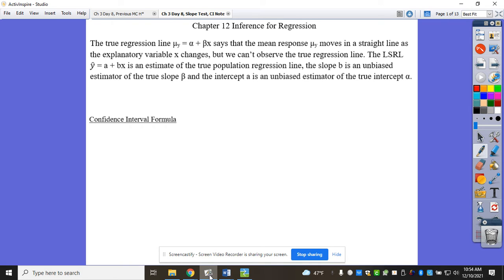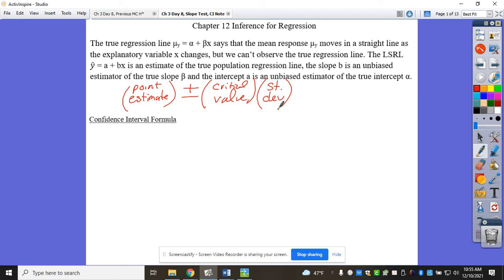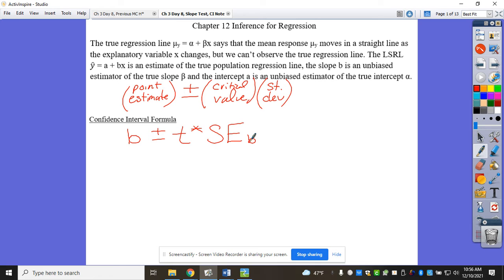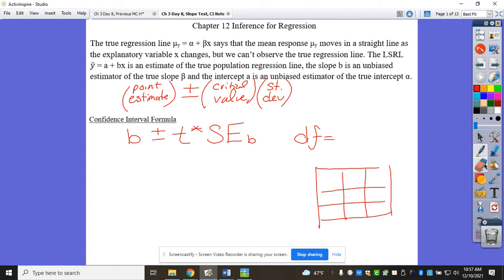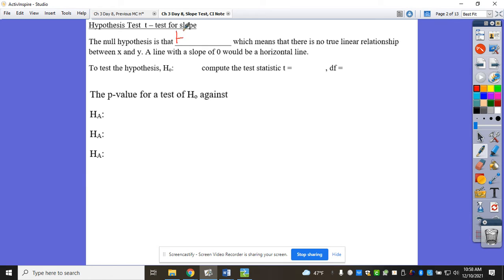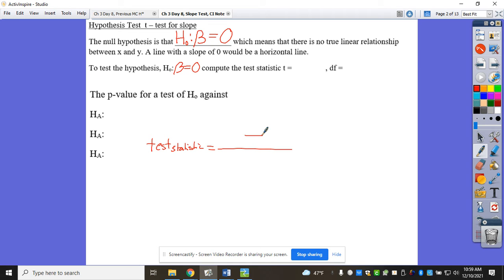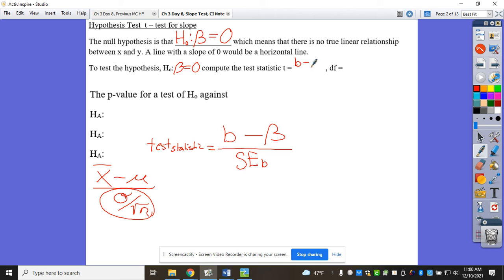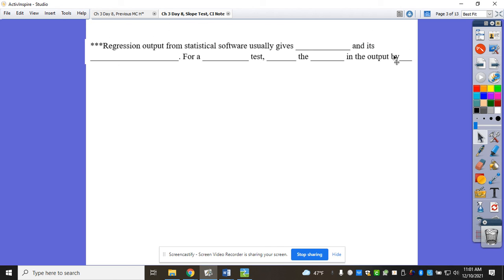Ch 3 Day 8 (#2), Intro to Regression Tests Intervals (Leonard AP Stat 12.10.21)